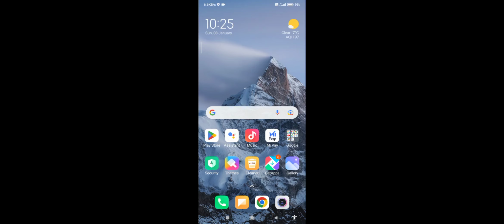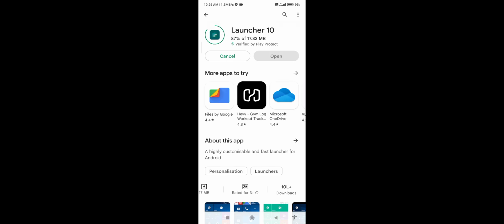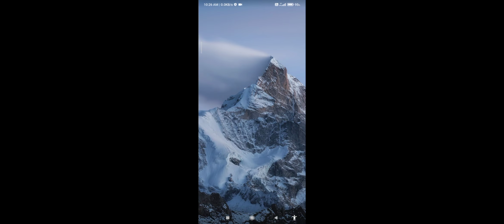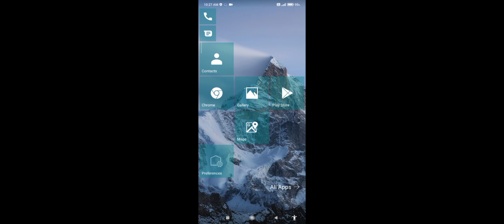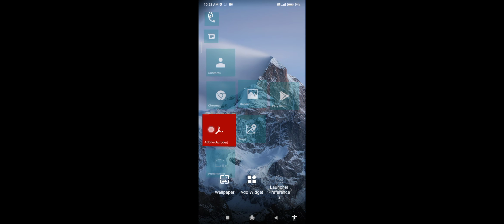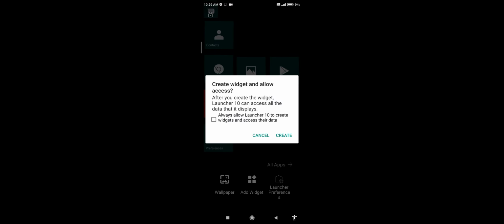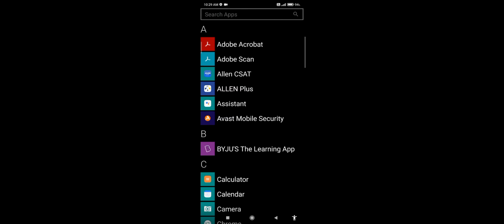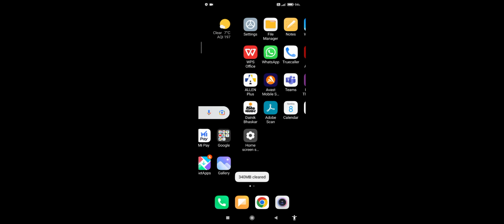How to make any Android phone look like Windows Phone (NO ROOT) | Technical Prateek Kumar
Links are pinned in comments
In this video I will show you how to transform any Android phone to Windows Phone without rooting your phone.
Your queries (ignore it)
bochs windows 7
windows 7 limbo pc emulator
limbo pc emulator
bochs
limbo pc emulator windows 7
limbo x86
how to run windows 10 on android
limbo windows 7
run windows on android
windows 7 android
windows 7 bochs
bochs windows 10
windows 7 on android
bochs windows xp
windows 7 on android limbo
windows 8.1 end of support
windows on android
zorin os
android x86 limbo pc emulator
download windows 10 iso
how to run windows on android
limbo emulator android
limbo emulator windows 10 download